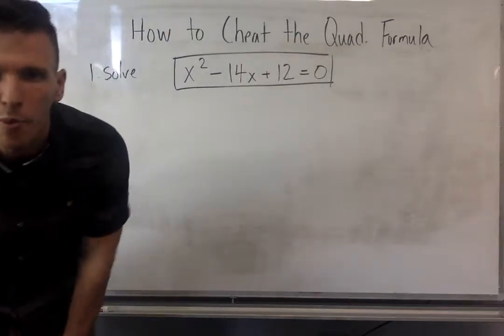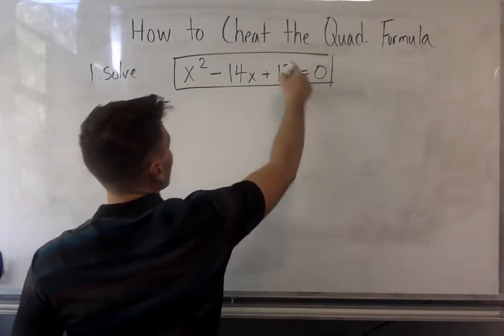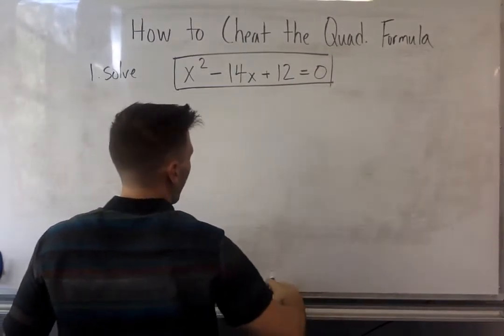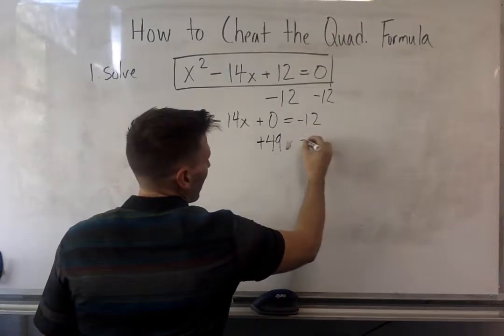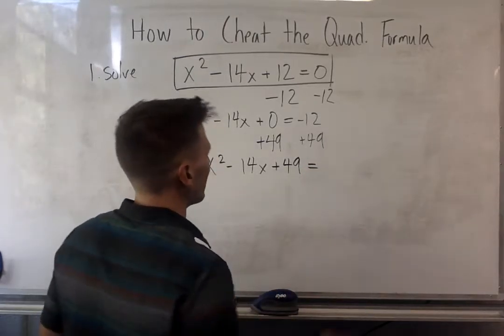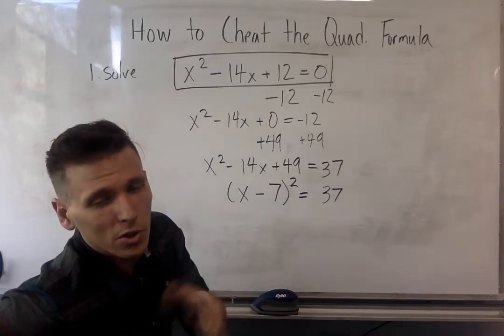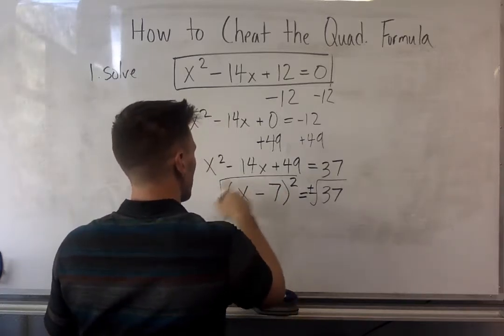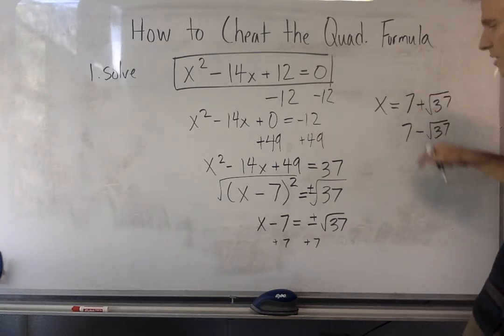Completing the Square, Level 2